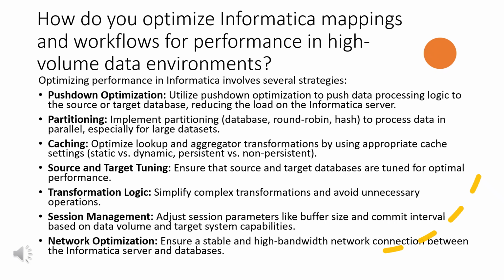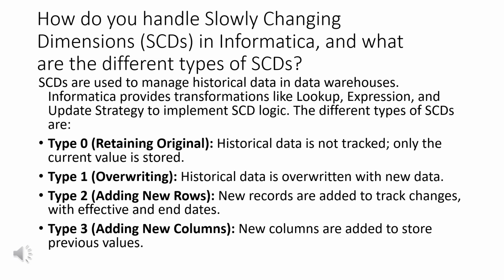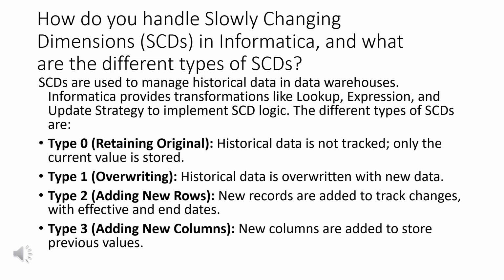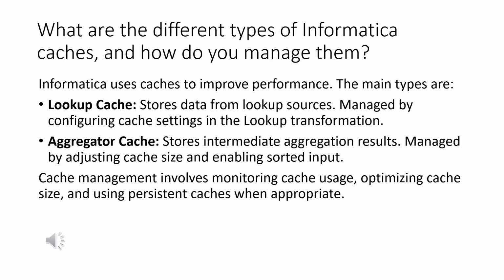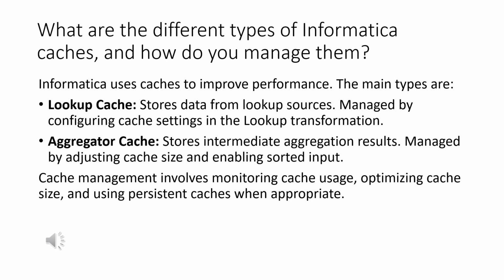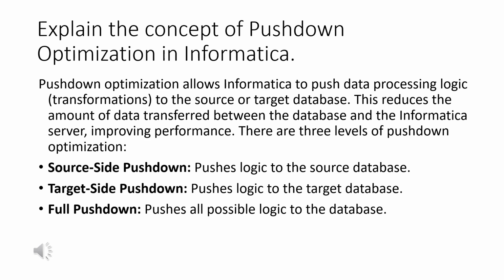Informatica Developer FundamentalsTop12